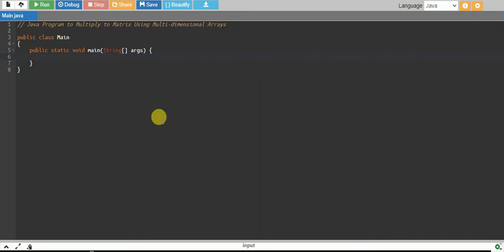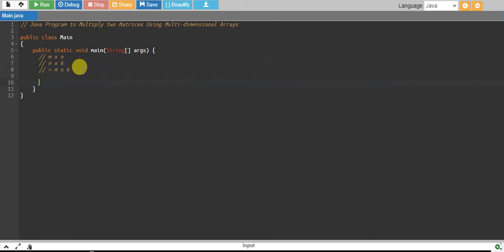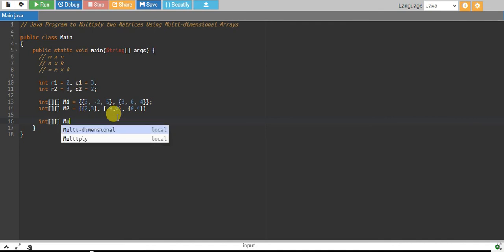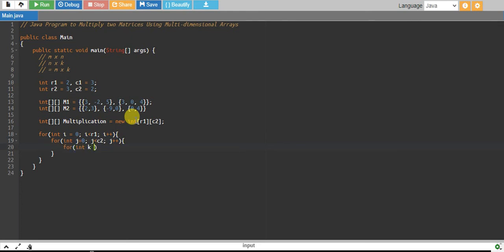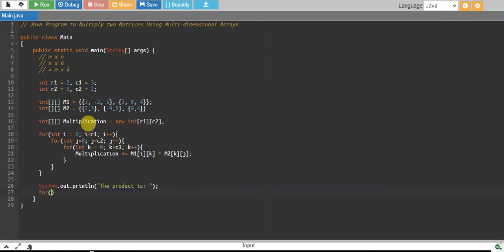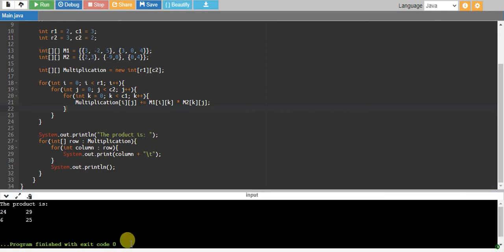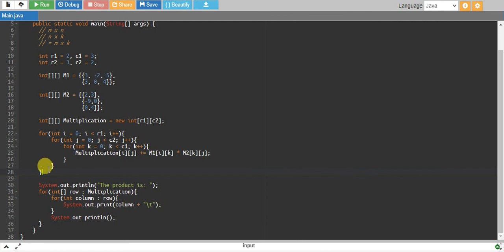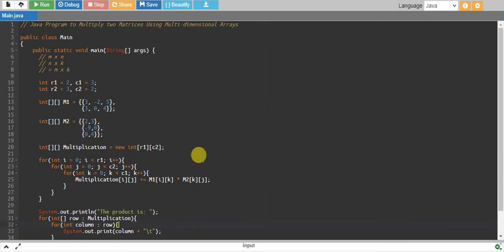Java Program to Multiply to Matrix Using Multi dimensional Arrays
In this tutorial, we write a Java Program to Multiply to Matrix Using Multi dimensional